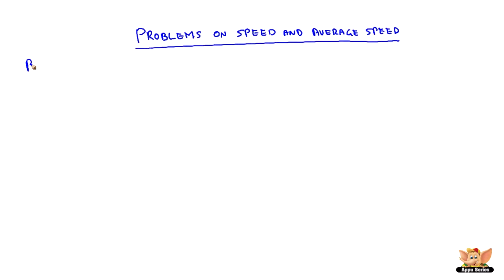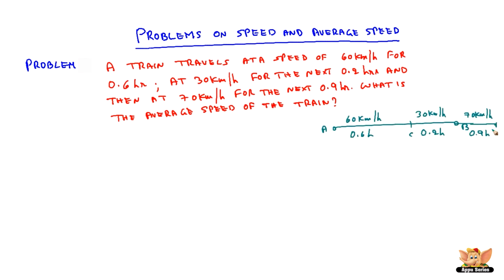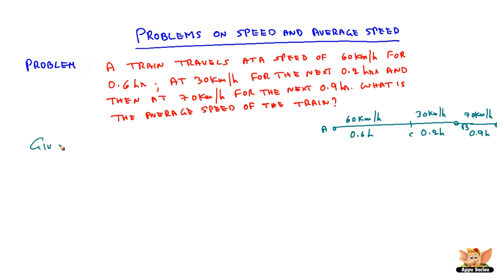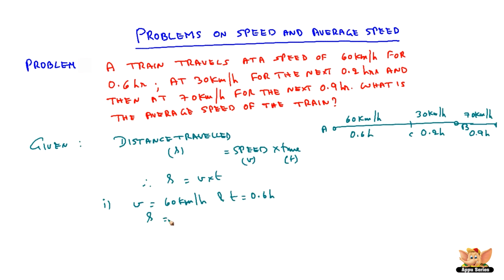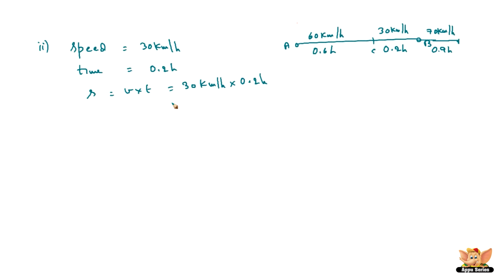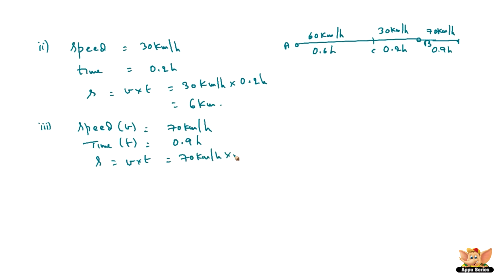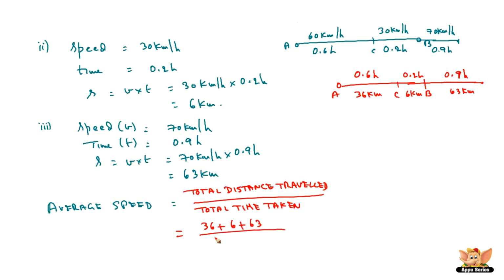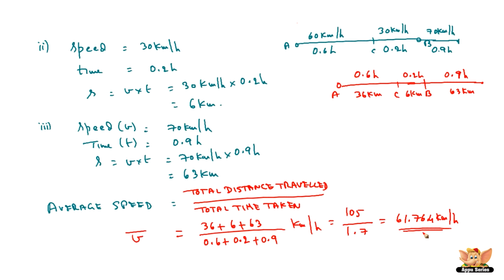Problems on Speed and Avg. Speed (Set - 1)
Here you will learn how to solve problems on speed and average speed.